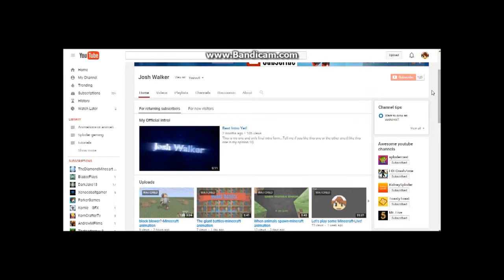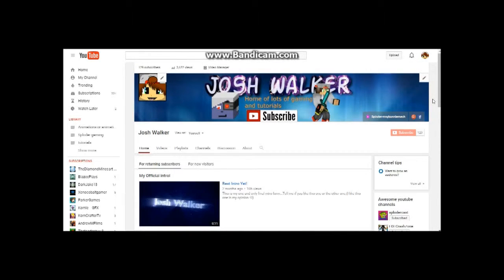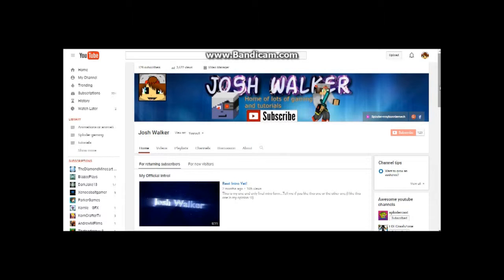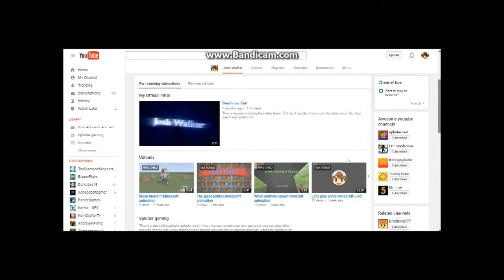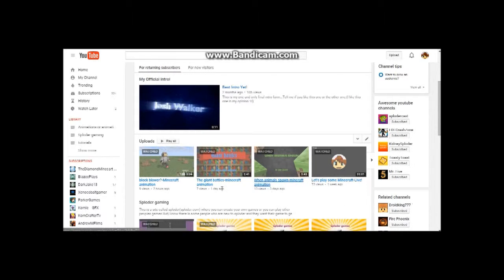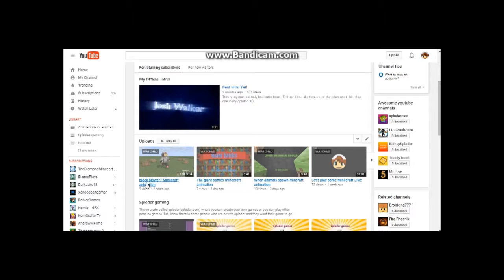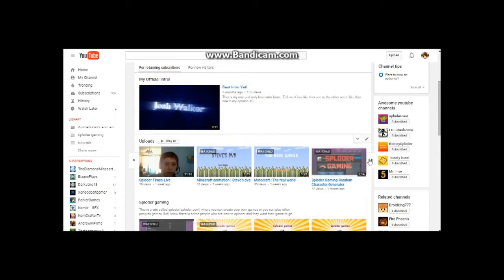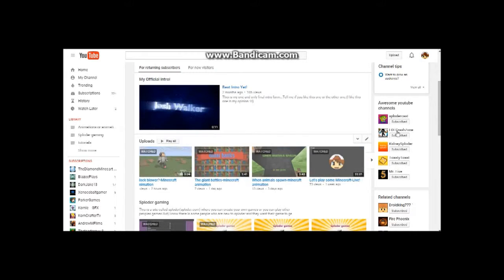Requesting profile pics-FREE!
So the reason why I am requesting profile pics now is because I get bored surfing on the internet so I want to get more creative and get better at paint.net.

STEPS to get profile pic
(2)Say what you want for EX:want a cartoon dinosaur, I will make you one or, you can send me your minecraft username.I will use it and make it better for it be be your profile pic
(3)give me your e-mail so I can send it to you
(4)then it's finished!